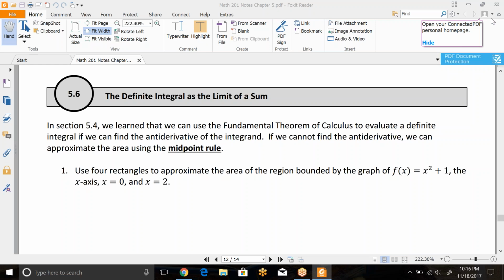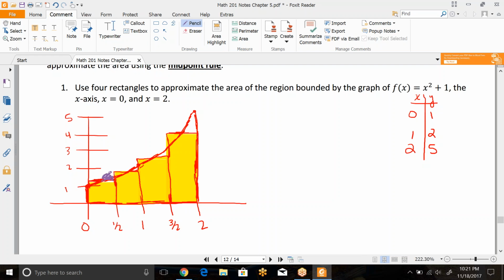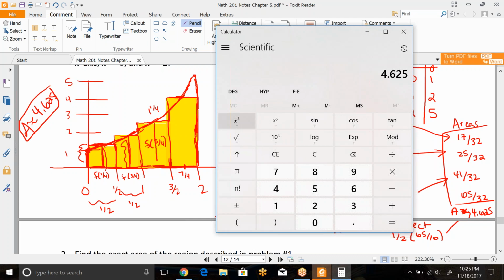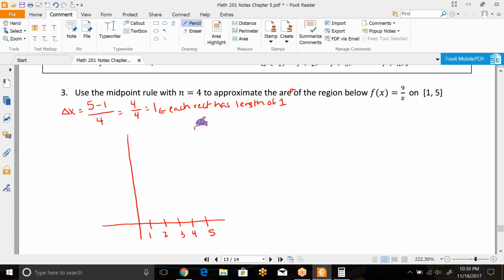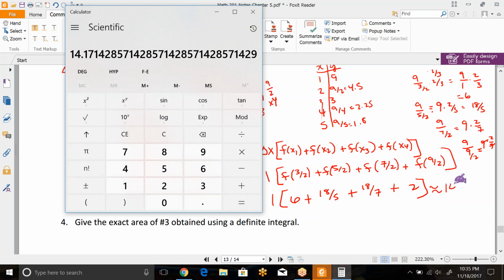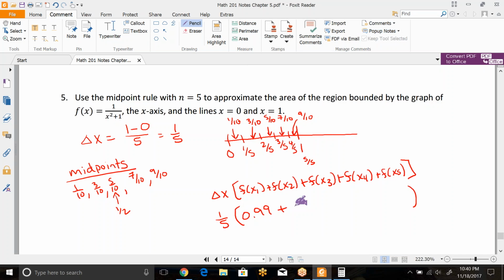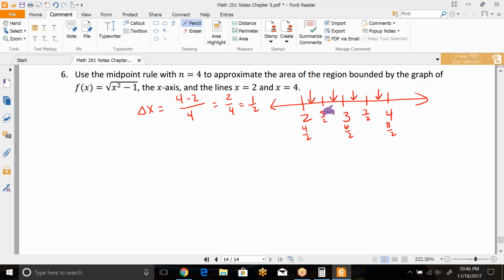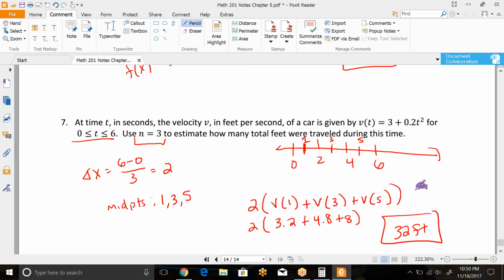201 Section 5.6 Required